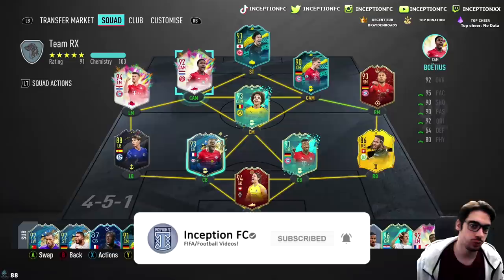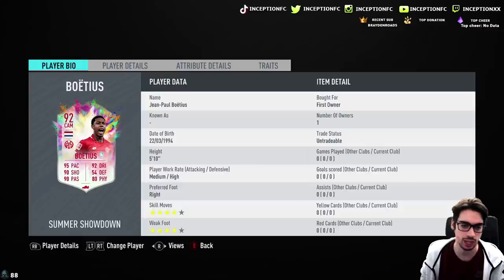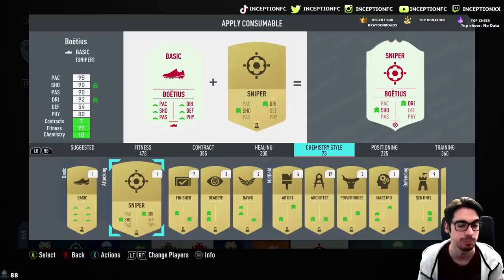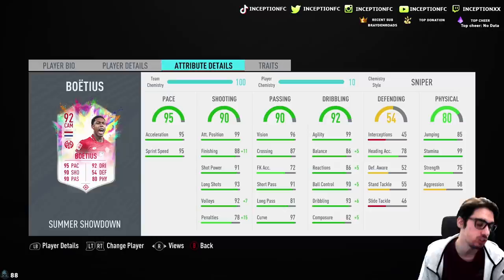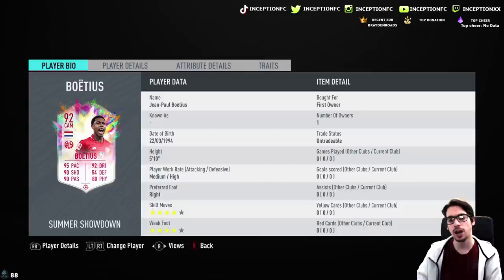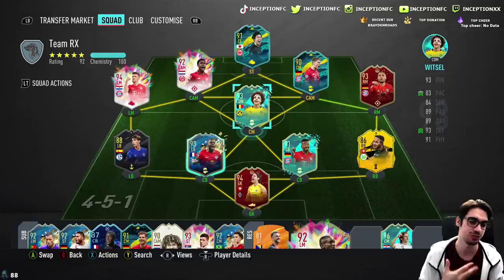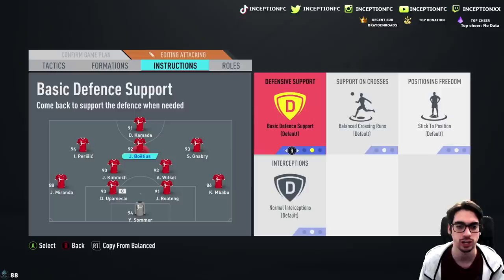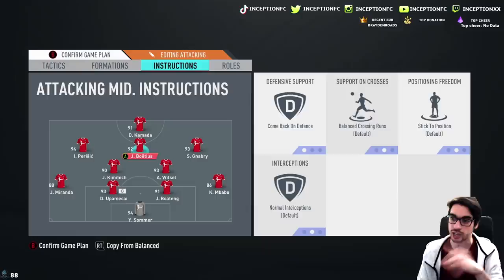92 SUMMER HEAT BOETIUS PLAYER REVIEW! - SBC PLAYER - FIFA 20 ULTIMATE TEAM